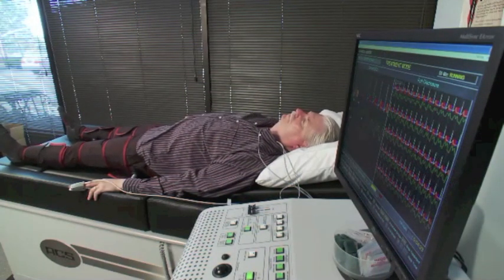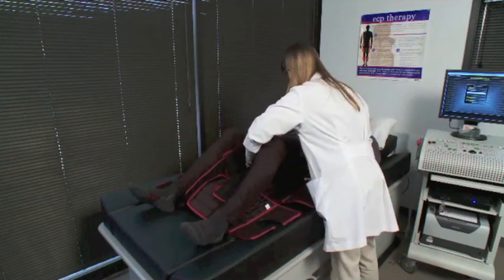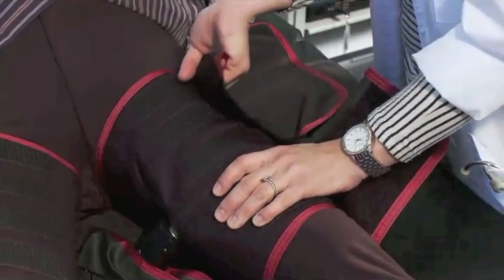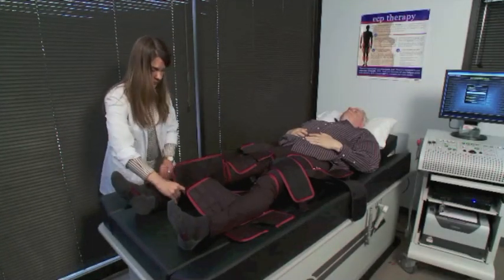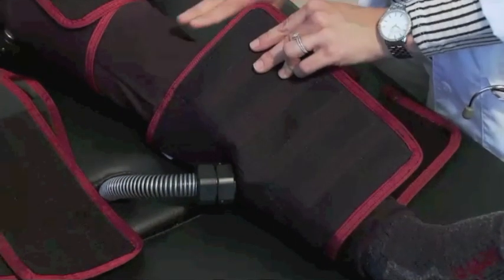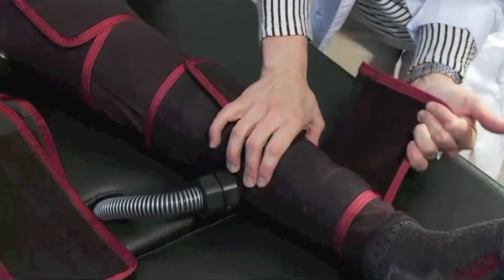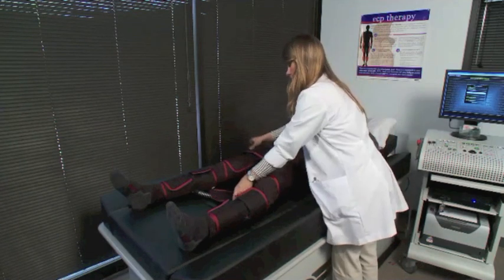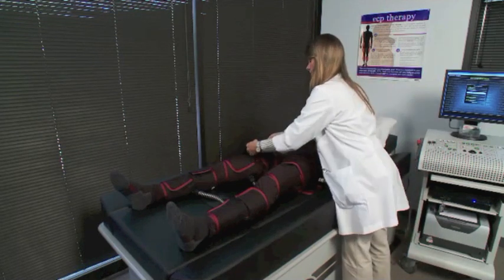ACS NCP Series - Cuff Wrapping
This video provided by Applied Cardiac Systems describes proper cuff wrapping techniques cuff for ACS External Counterpulsation equipment.